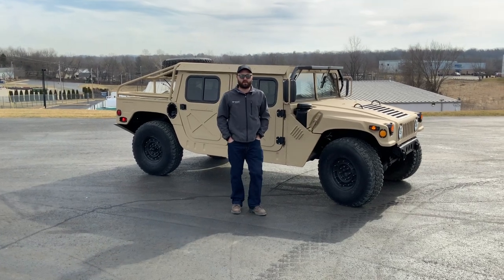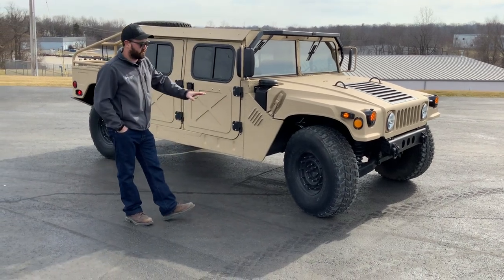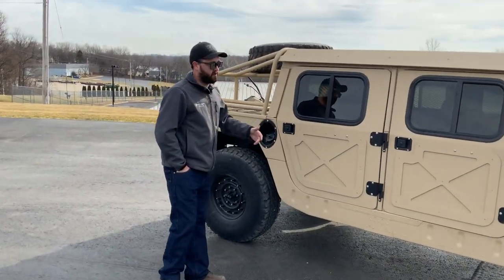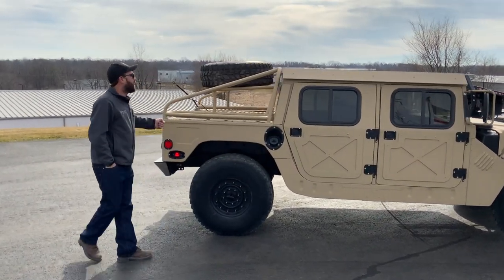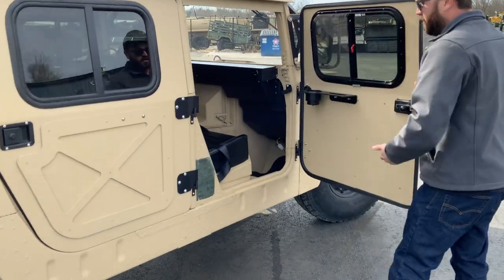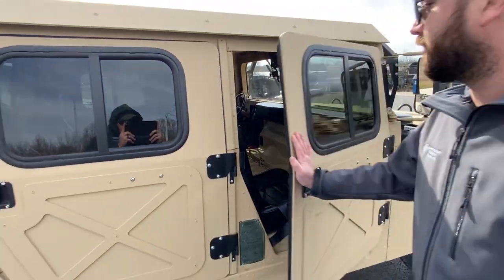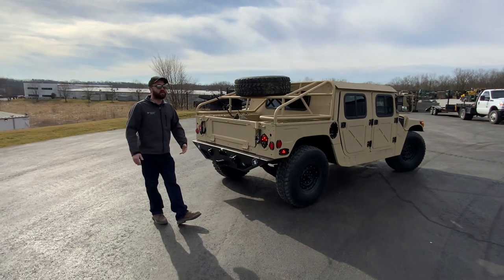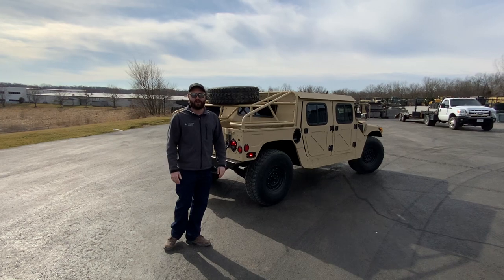Paul's AM General M998 Build From Midwest Military Equipment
ALL COMPANY NAMES & PRODUCT'S ARE TRADEMARKS™ OR REGISTERED® TRADEMARKS OF THEIR RESPECTIVE HOLDERS.
HUMMER® AND H1® ARE A REGISTERED TRADEMARK OF GENERAL MOTORS
HUMVEE®, HMMWV® AND THE HUMVEE VEHICLE CONFIGURATION ARE REGISTERED TRADEMARKS™ OF AM GENERAL LLC. Midwest Military Equipment is not the manufacturer of any vehicle, and any “builds” described by Midwest Military Equipment consist of custom mechanical and artistic modifications and repairs to existing vehicles performed by MIDWEST MILITARY EQUIPMENT which are not endorsed, authorized, affiliated sponsored or approved with the manufacturer of said vehicle in any way.